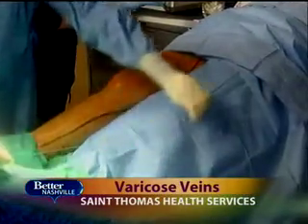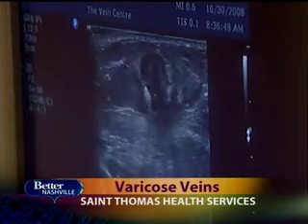Learn About Varicose Veins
Lots of great information about the causes of varicose veins, likely candidates for varicose veins, and exactly what varicose veins are.